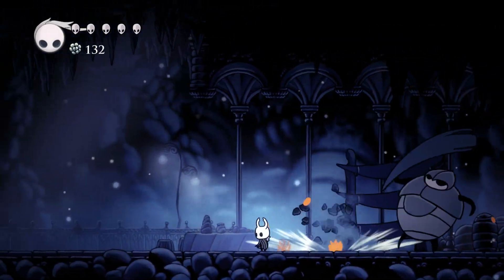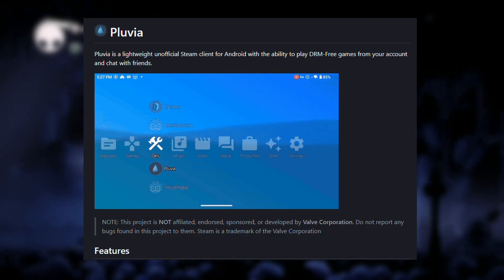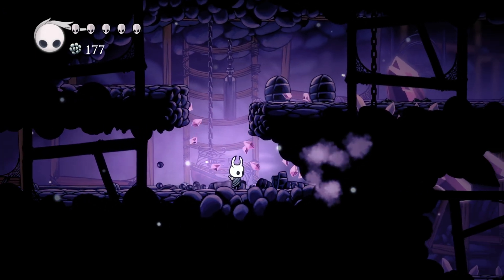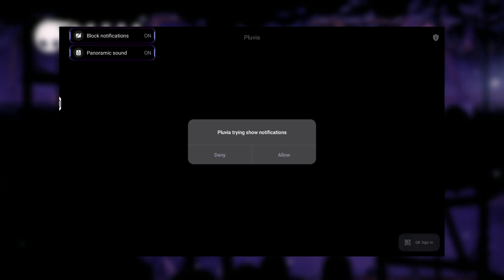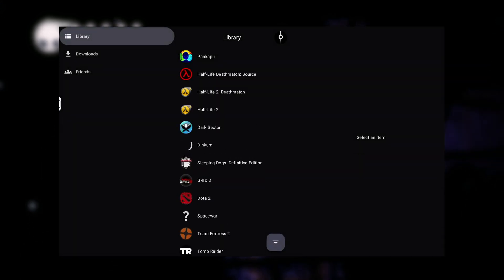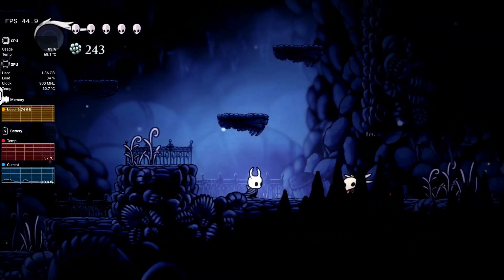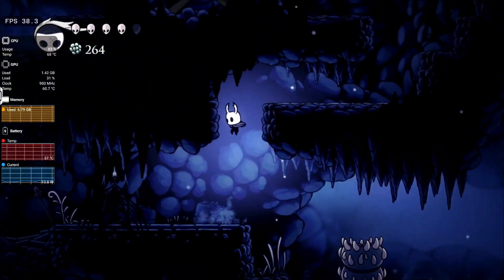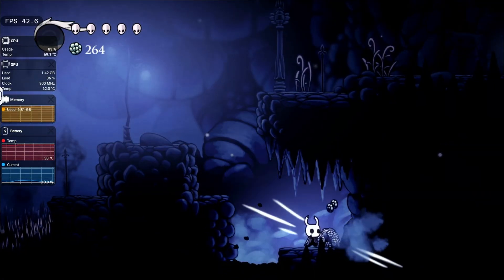New Pluvia Android! Play Steam Games with Cloud Saves!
New Project for seamless steam integration with Winlator, Pluvia Android! This video includes set-up, gameplay and things you need to know about this project!

Important! - No asking of Game/Rom Files/Firmwares/Keys 😇

Device:
Lenovo Legion Tablet Y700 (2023)
8+ Gen1 12gb ram
Stock Rom (Android 14) - No Root

"THIS VIDEO IS FOR INFORMATION AND TESTING PURPOSES ONLY"
"GAMES/FIRMWARES/KEYS MUST BE OWNED AND DON'T PROMOTE PIRACY"

yuzu emulator android
how to update yuzu android
yuzu android multiplayer
zelda breath of the wild yuzu android
yuzu gameplay
bayonetta 3 yuzu android
dark souls remastered yuzu android
yuzu emulator android low end device
yuzu android mods
zelda tears of the kingdom yuzu android
yuzu android performance
yuzu emulator android games download
new switch emulator for android
yuzu game test
how to use yuzu emulator on android
yuzu new update android
yuzu switch emulator
yuzu android multiplayer
yuzu android mods
yuzu android 10
yuzu android controller
yuzu android nce
suyu android
how to install suyu
suyu
suyu emulator
sudachi
sudachi android
sudachi emulator